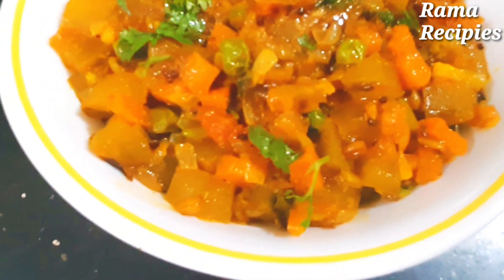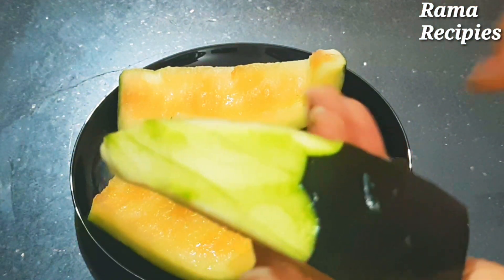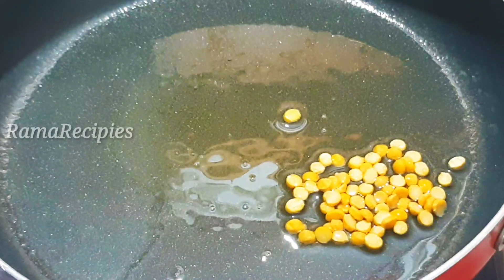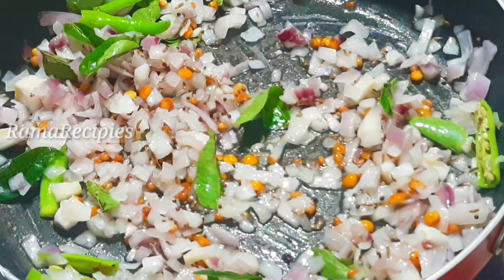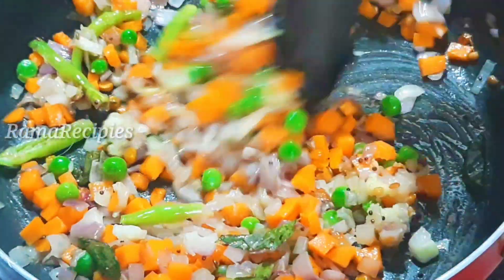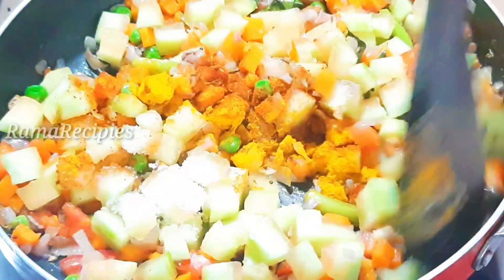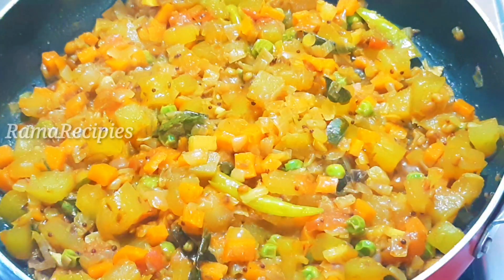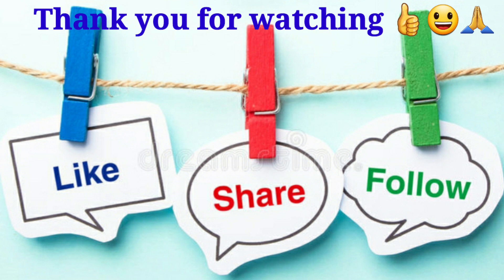//Watermelon rind curry//చపాతి,పుల్కా,రైస్ లోకి బెస్ట్ కాంబినేషన్ పుచ్చకాయ కూర@RamaRecipies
Hai friends 👋😀
This is my new video of watermelon rind curry,its very tasty and healthy, please try this once and share your comments on my channel comment section 👍😀